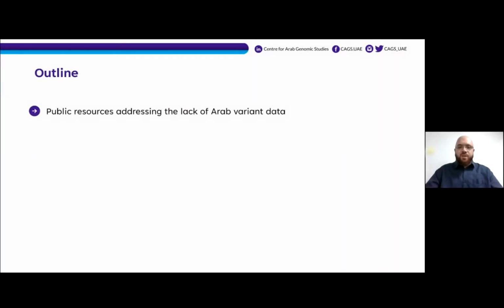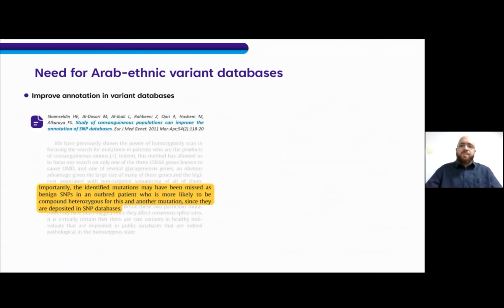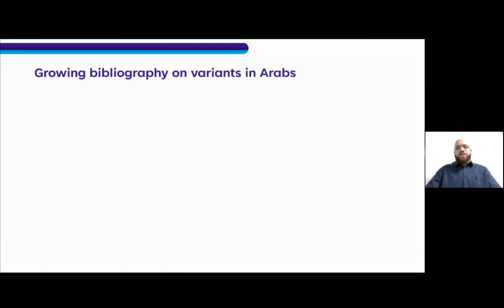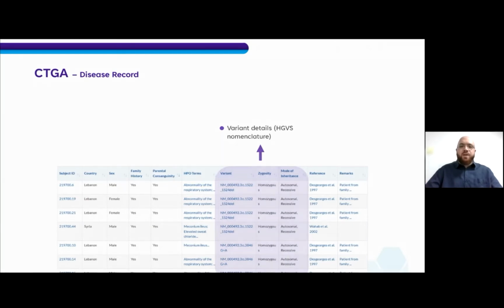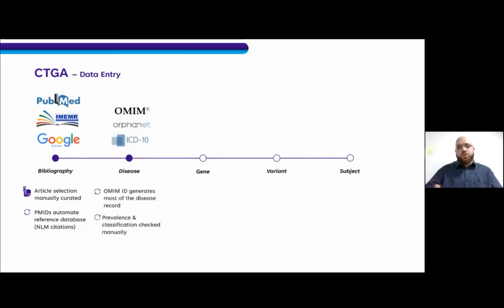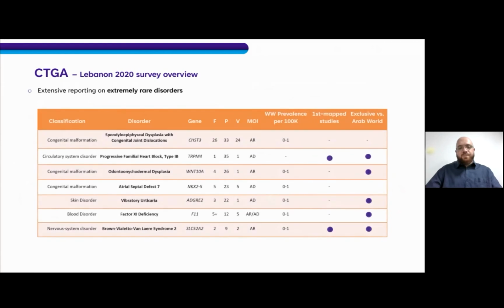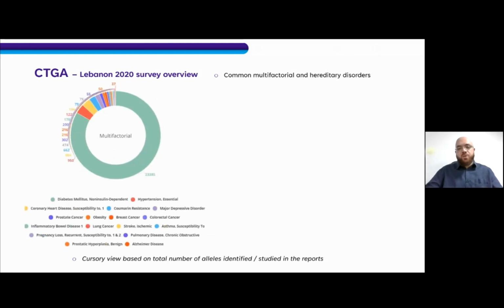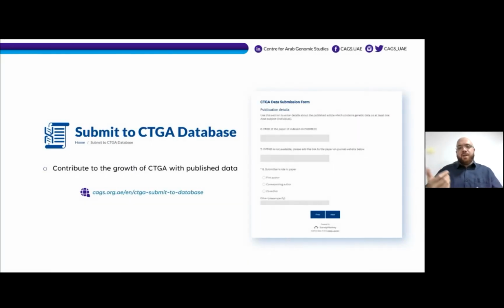CTGA - Systematic Repository of Disease, Gene, & Variant data in the Arab World - Sami Bizzari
Talk by Sami Bizzari at the 9th Pan Arab Human Genetics Conference.

The Catalogue for Transmission Genetics in Arabs (CTGA) Database, hosted online since 2005 is an open-access compendium of bibliographic data on genetic disorders in Arabs, compiled and curated from searches on Medline, Index Medicus, and Google Scholar. The purpose of CTGA is to address the under-representation of Arab data in genetic databases by showcasing the vast amount of Arab genotype-phenotype data available in the literature.

In 2019, the data entry process was streamlined through automation while maintaining a thorough manual curation, and the user interface was revamped into a concise tabular database. The structure of CTGA involves interconnected disease, gene, and variant records hosting anonymous data from Arab individuals across 23 Arab countries. Highlights of CTGA data include variant annotation using HGVS terms, phenotypic descriptions using Human Phenotype Ontology terms, as well as linked disease, gene, and variant IDs from databases such as OMIM, dbSNP, and ClinVar. A versatile advanced search was implemented where users can pull specific results by combining multiple filters. CTGA holds a total of 6244 records (October 2021). Our most recent update incorporated bibliographic data of Lebanese subjects up to the year 2020; we report on 641 diseases, 676 genes, and 1317 variant records curated from a total of 814 publications- including 172 variants previously unreported in dbSNP and ClinVar, as well as 15 Lebanese-specific disorders.

CTGA is a valuable resource for clinicians, geneticists, and researchers dealing with Arab patients, and is currently open to data submission of published data.